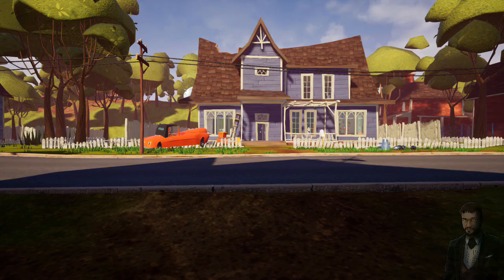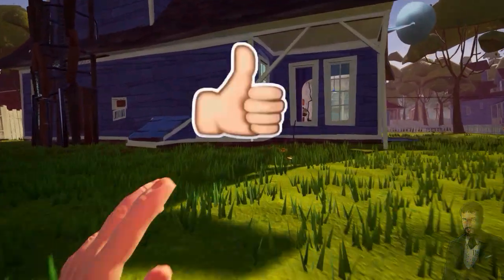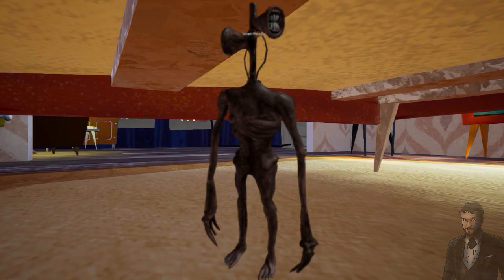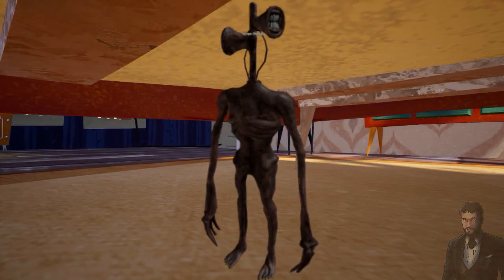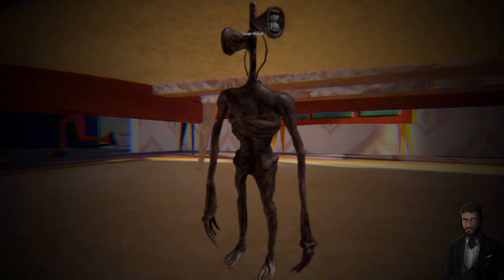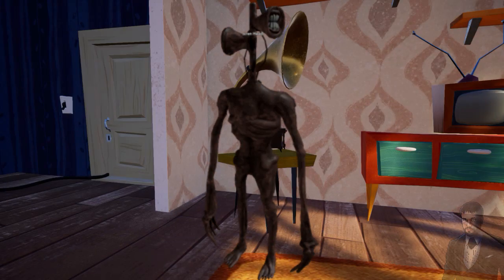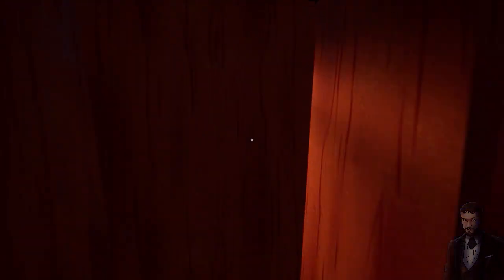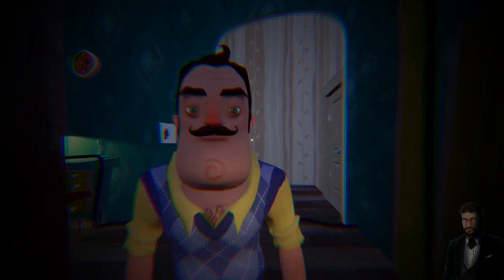Siren Head FOUND In Hello Neighbor! (Hello Neighbor Is Siren Head)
Inspired by Ali-A,BCC Trolling,Ninja,Muselk